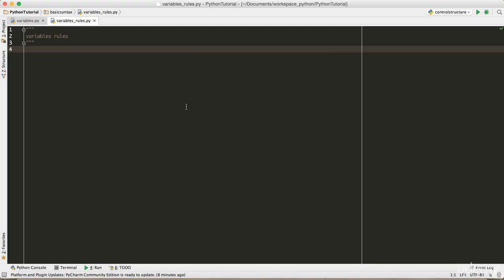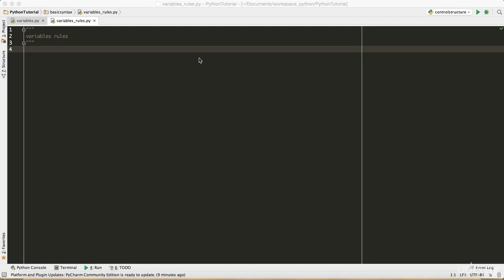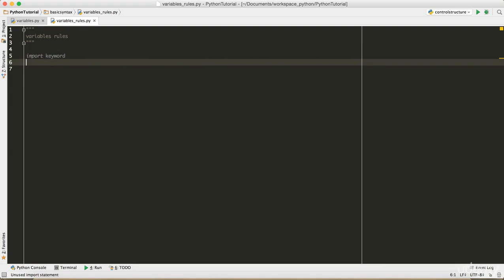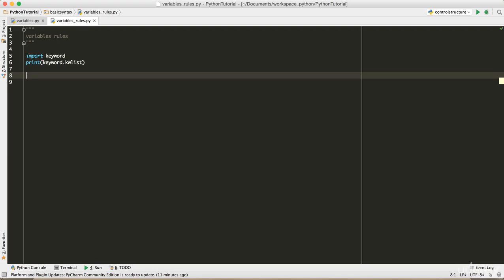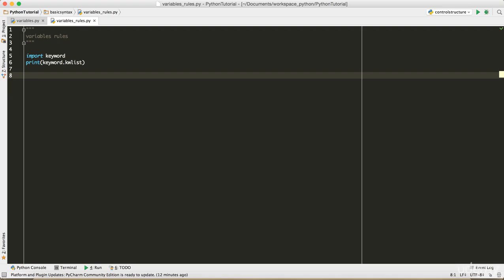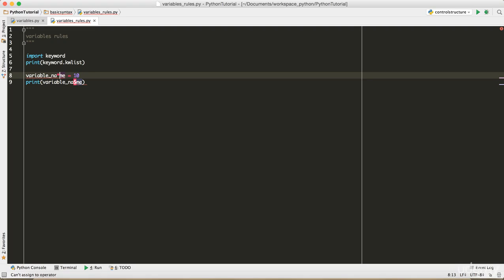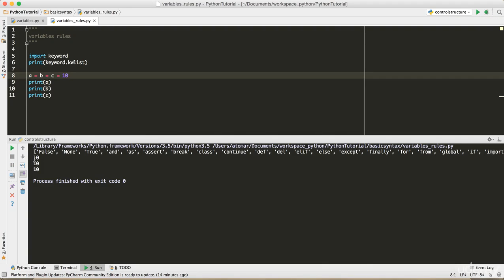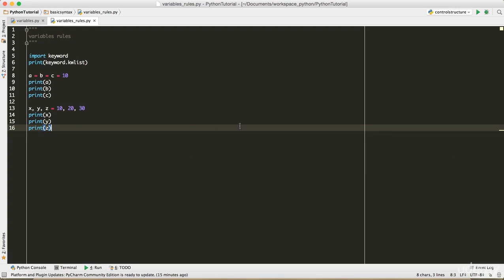Learn Python 3 From Scratch - Variables Rules